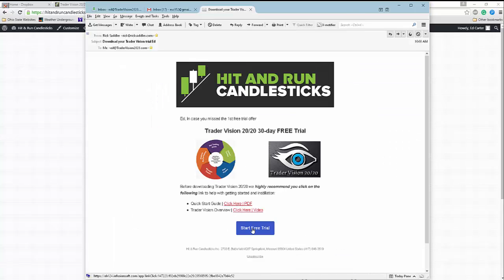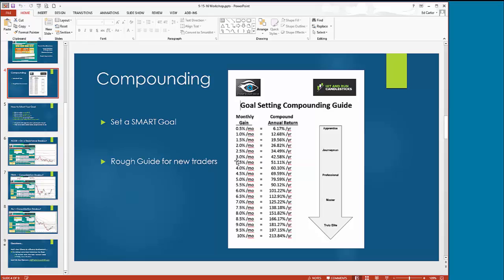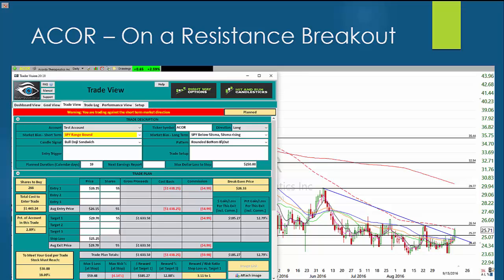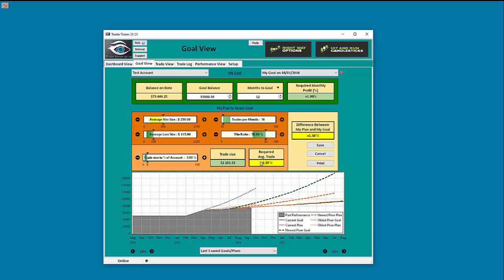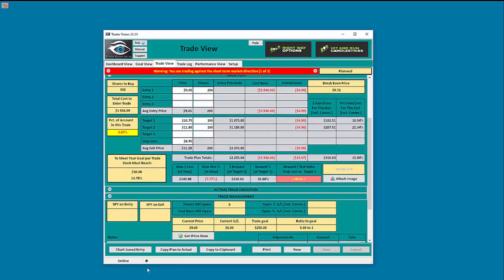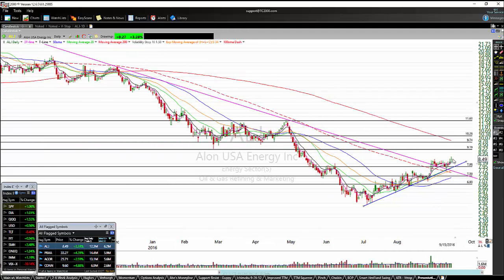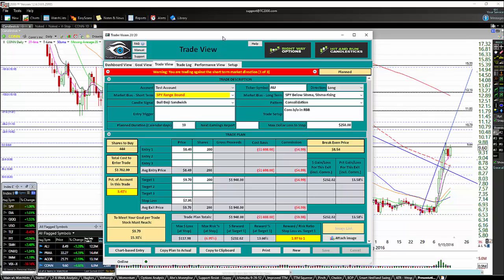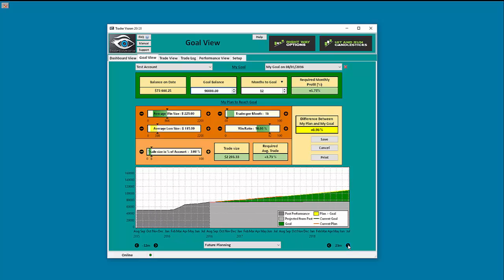9-15-16 Trader Vision 20/20 Workshop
Trader Vision 20/20 User Workshop for September 15, 2016.  Ed Carter presented how to set trading goals and realistic plans to meet those goals.  He also provided three potential trade setups.  For each he reviewed the charts, showing support and resistance levels, trend lines, Setups, etc.  Then using Trader Vision 20/20 Ed showed the Entry, Initial Stop and Target Prices.  A fourth trade was explained as well as why that trade did not make the cut on the basis of its Reward/Risk Ratio.